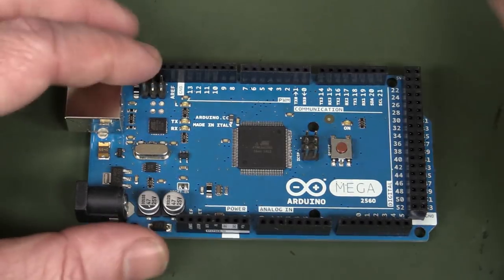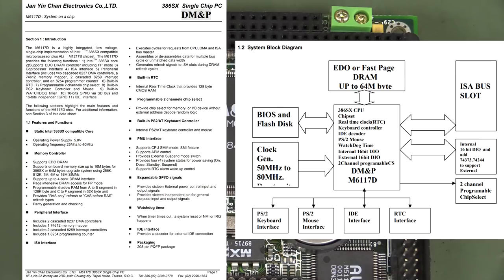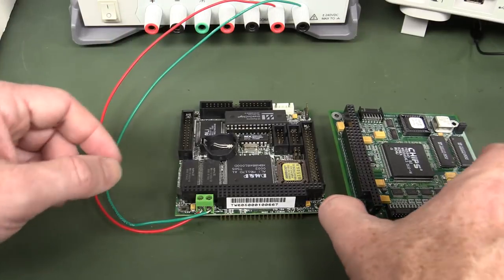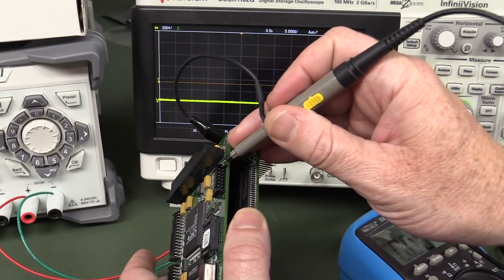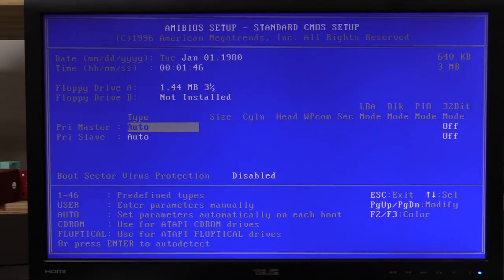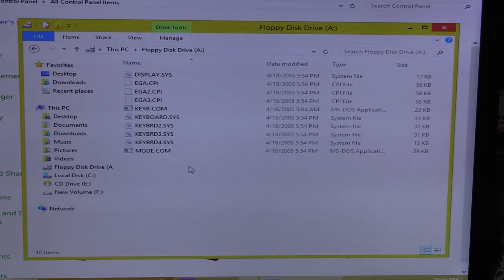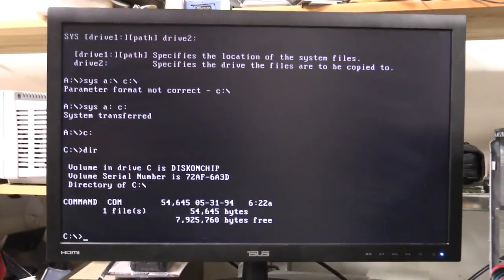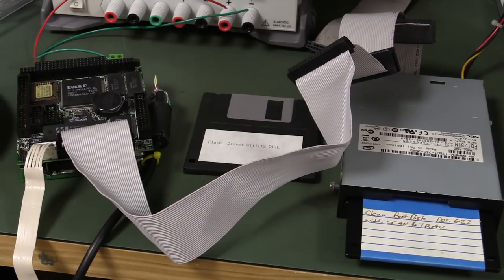EEVblog #1028 - PC104 - The Full Version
The full version of EEVblog #1028 on the main channel, with the extra struggles with getting the floppy drive working.
For those interested in how I edited a 39min video down to 29min in the final edit.